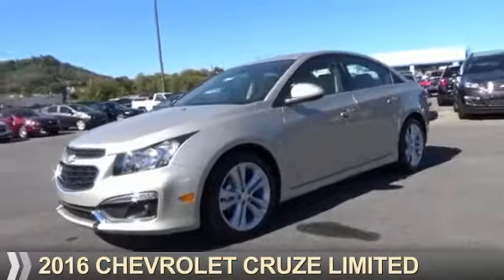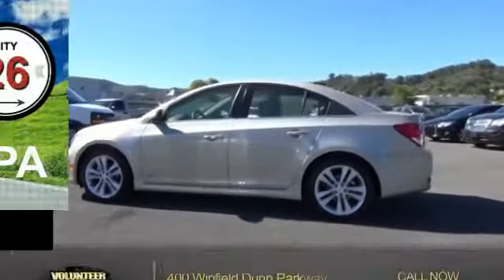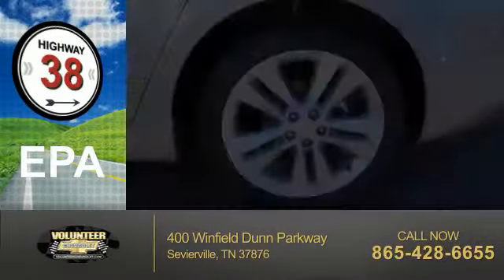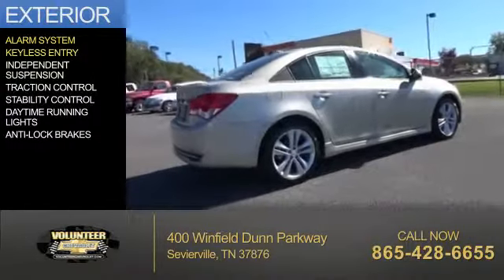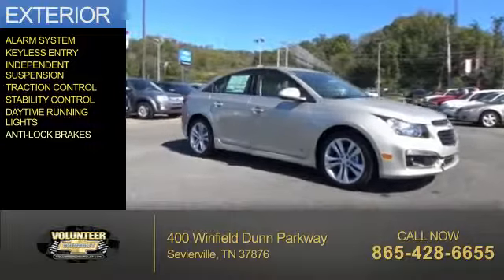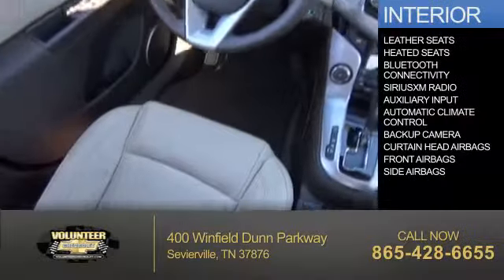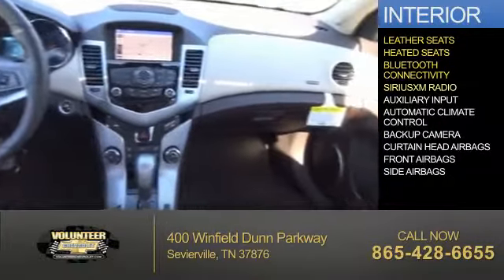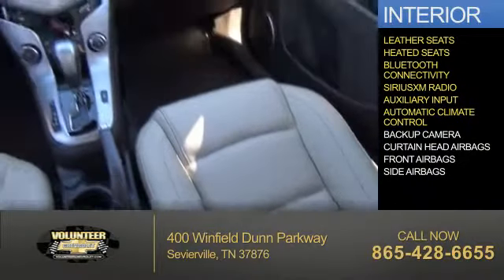2016 Chevrolet Cruze Limited 12258 - Sevierville TN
Year: 2016
Make: Chevrolet
Model: Cruze Limited
Trim: LTZ Auto
Engine: 1.4 liter 4 cylinder FWD
Transmission:
Color: Beige
Mileage: 0
Address:
VIN:1G1PG5SBXG7175162